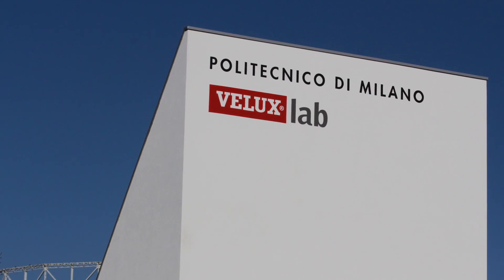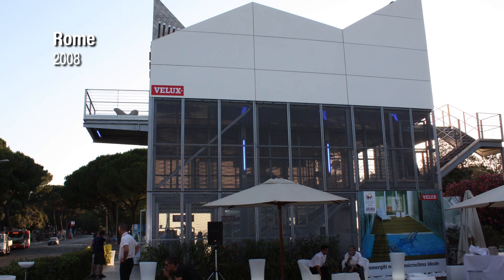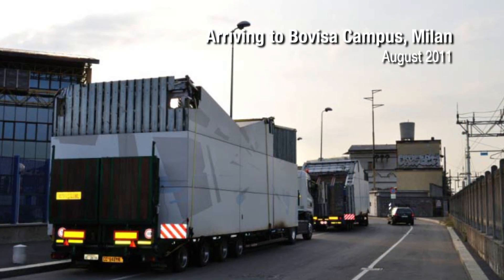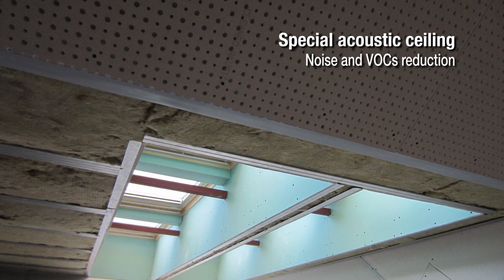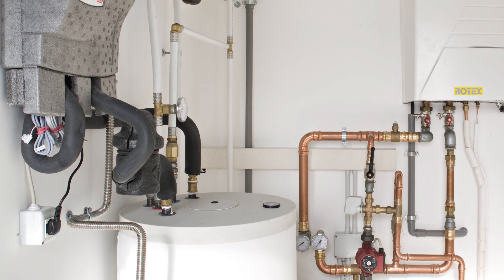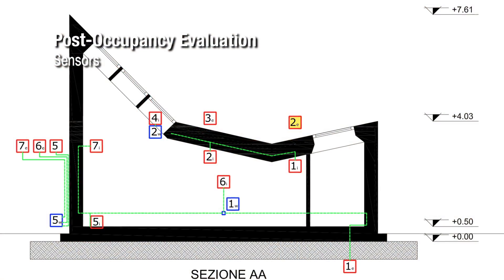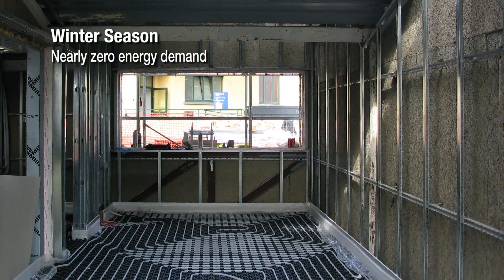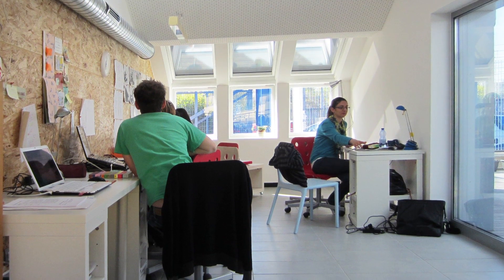VeluxLAB: Nearly Zero Energy Building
Ongreening Conversation with Green Leaders
Marco Imperadori, Politecnico di Milano, and Massimo Buccilli, Ceo Velux Italia, talk about VeluxLAB and its green features.